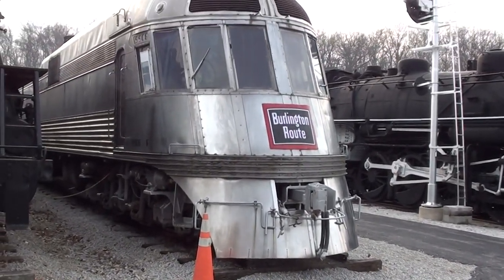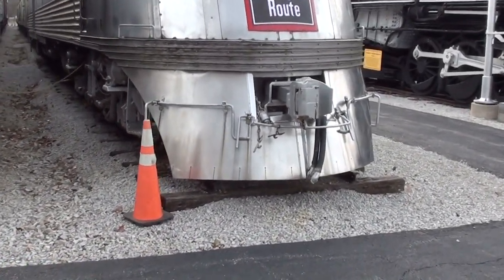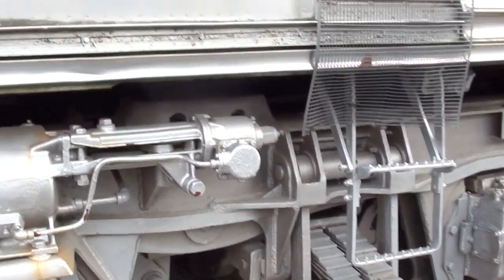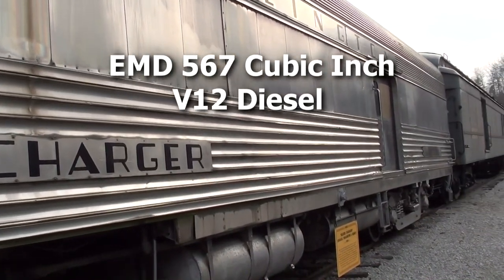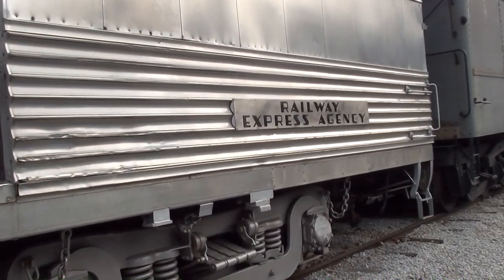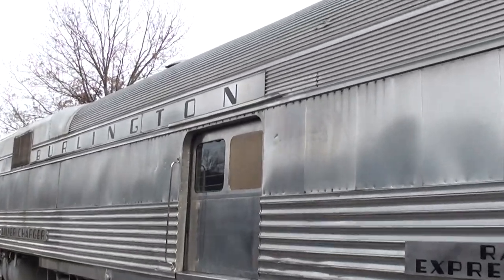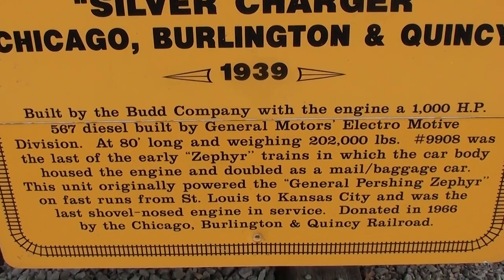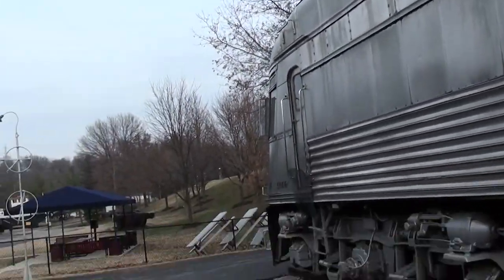1939 Silver Charger Streamliner Engine 1000 HP V12 EMD Diesel #9908 Zephyr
I thought you'd like a look at this unique pieced of railroad history. I really like this particular engine because of it's streamlined 1930's Art Deco style design. It's just a truly impressive looking machine. This engine once powered the General Pershing Zephyr on fast runs from St. Louis to Kansas City. It is approximately 80 ft long and it's powered by a 1000 horsepower EMD 567 V12 Diesel. This engine was built by the Budd Company and it was the last "shovel nosed" engine in service.

Filmed at the Museum of Transportation in St. Louis, MO

MacLeod's description:

Genre: Blues
Length: 3:15
Instruments: Guitar, Bass, Kit, Organ, EP
Tempo: 90